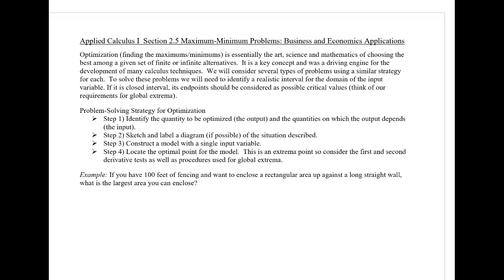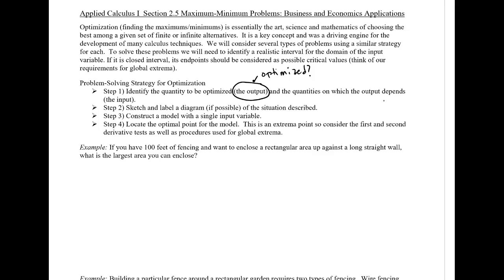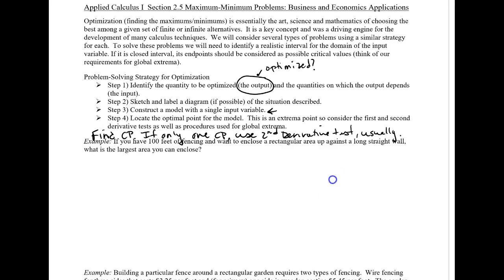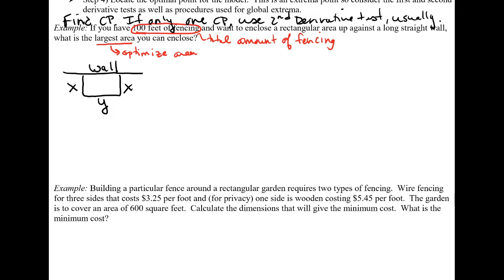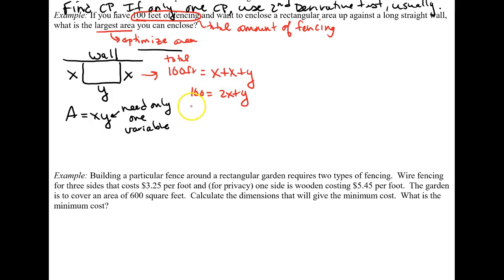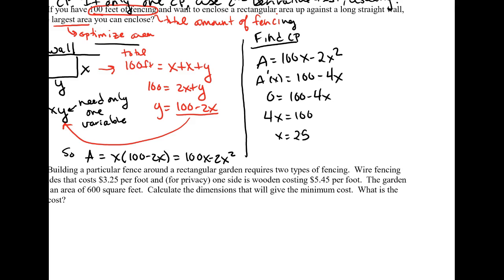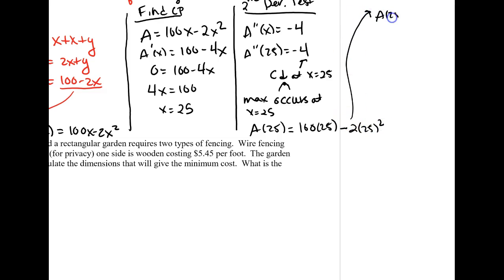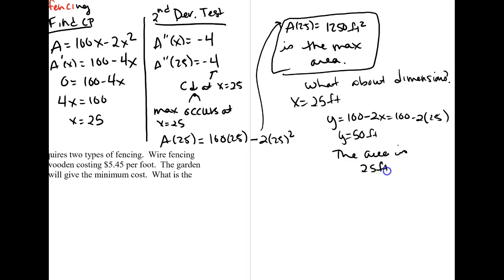Section 2.5 Example 1